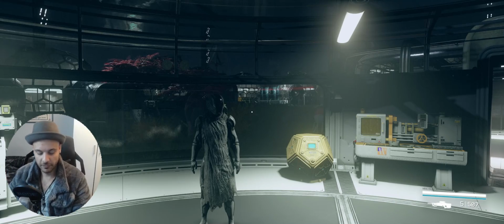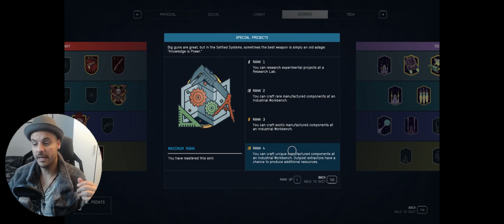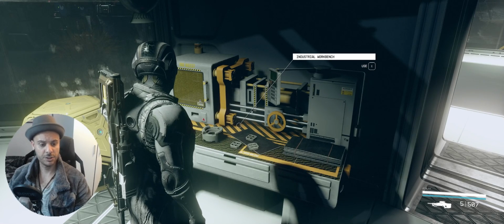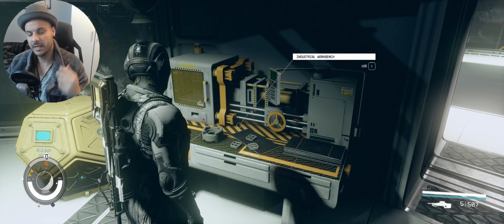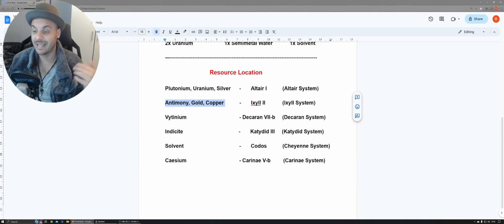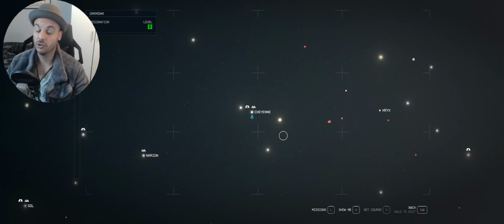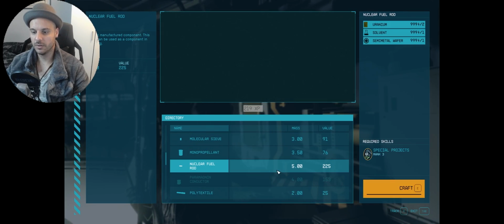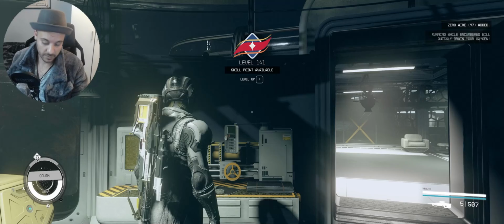Easy STEPS To Craft The BEST Component In Starfield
Hello beautiful people. Today we tackle the adaptive frames crafting system and check a far better method to get unlimited XP by crafting the best component in starfield.  The Vytinium Fuel Rod is the most difficult component to craft and the one with the highest XP gained per batch. This was a highly requested video.

As mentioned in the video, here is the guide on how to make solvent: